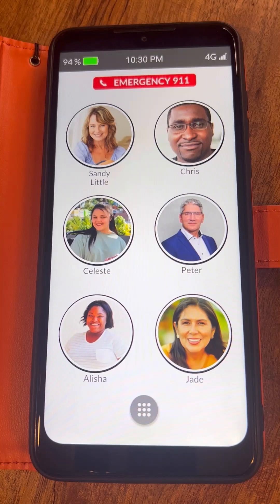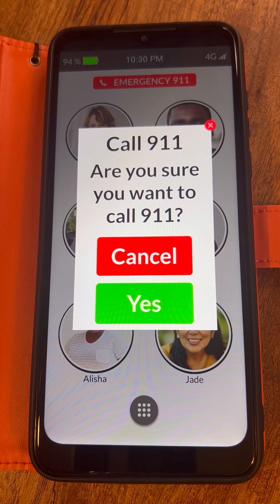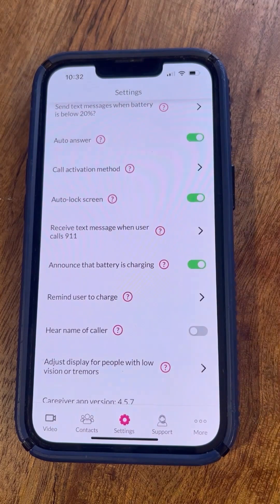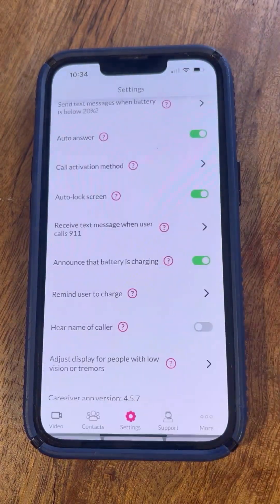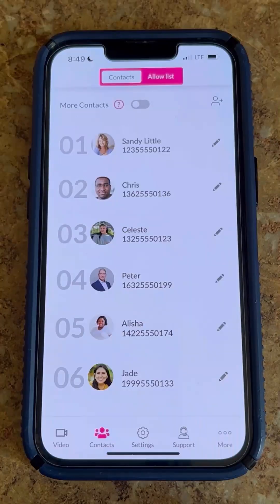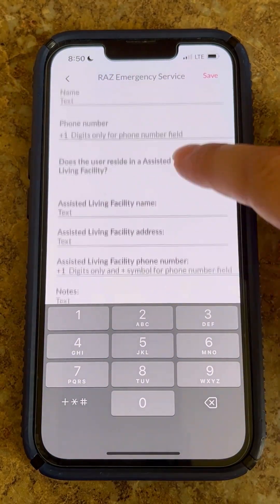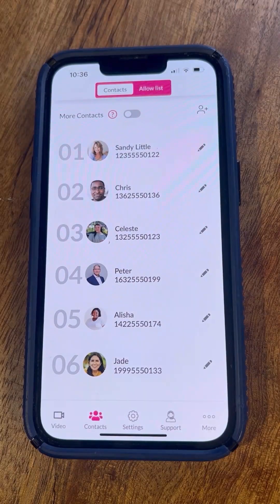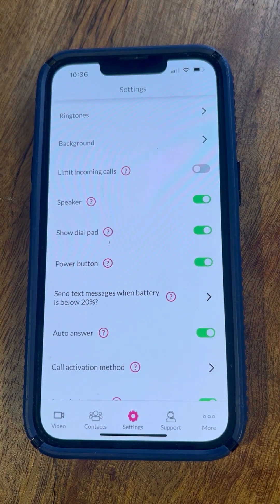Emergency Service - Learn everything about this RAZ Memory Cell Phone feature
Coping with Alzheimer's or dementia often leads to unnecessary 911 calls. Our solution: RAZ Memory Cell Phone Emergency Service.

In this video, you will learn everything that is needed about this subscription-based service that brings peace of mind to caregivers, preventing 95% of unnecessary 911 calls and providing enhanced support in case of real emergencies.

Learn more about the RAZ Memory Cell Phone in our